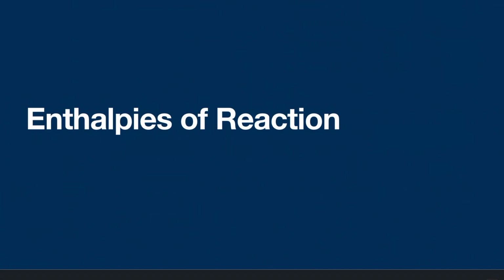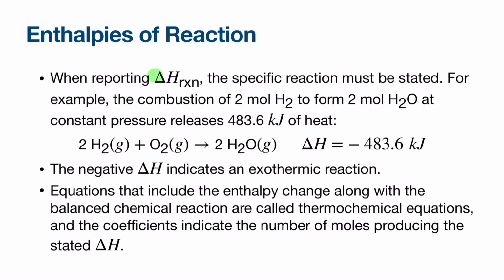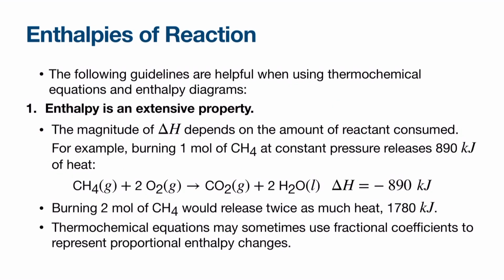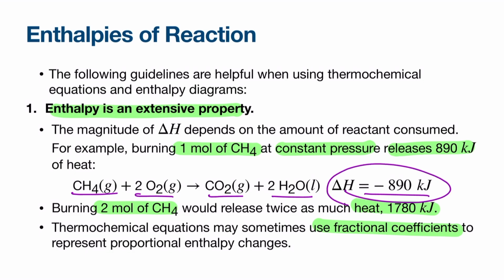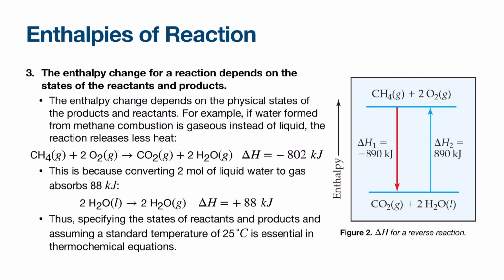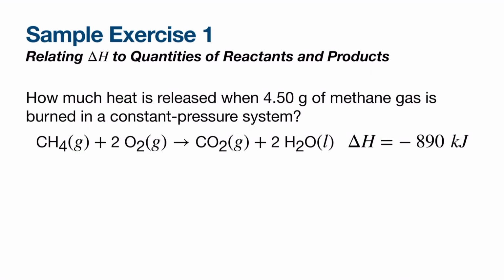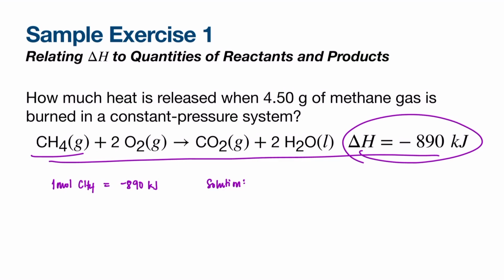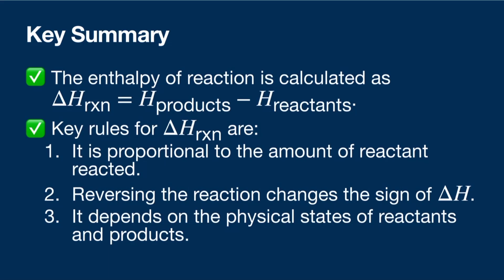MT 2.3 Enthalpies of Reaction